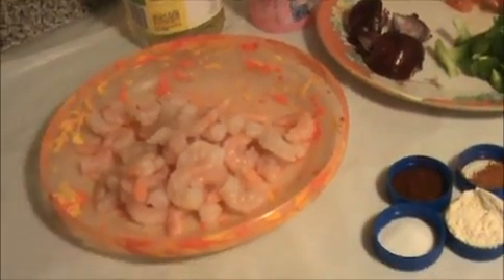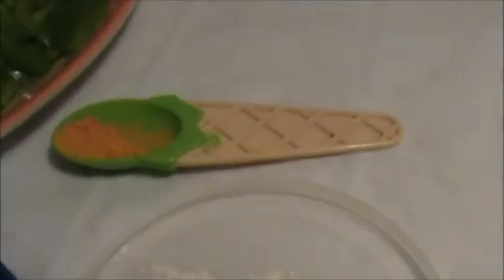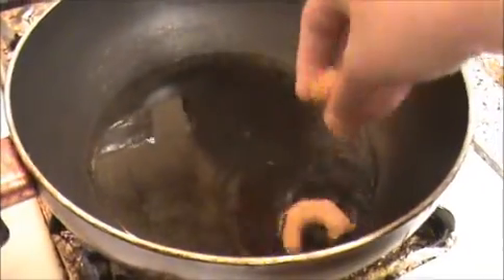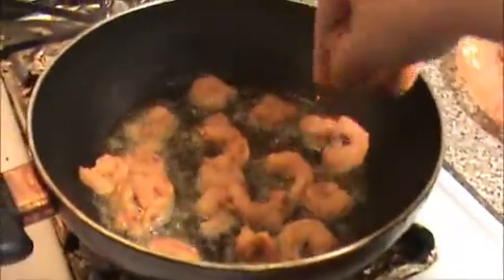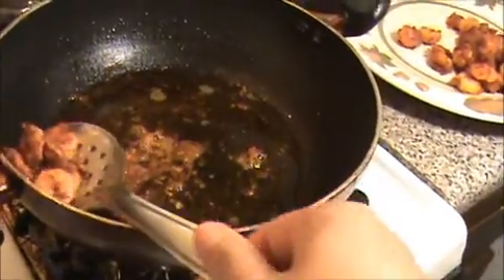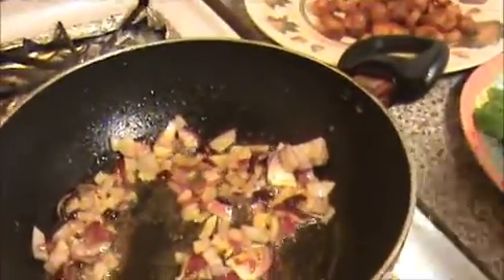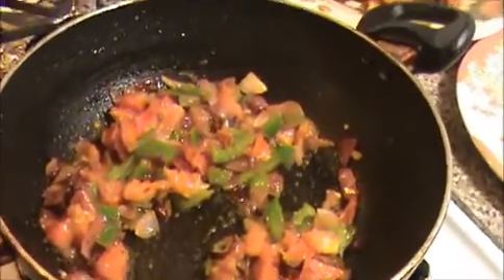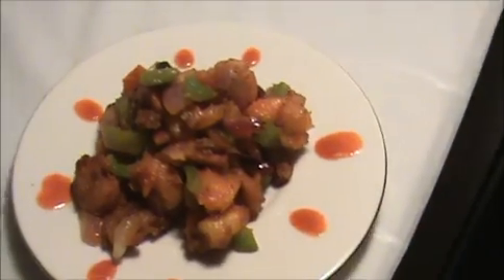Fried Prawn Curry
demonstrate how to prepare tasty fried prawn curry.